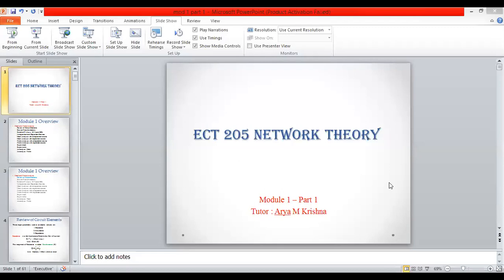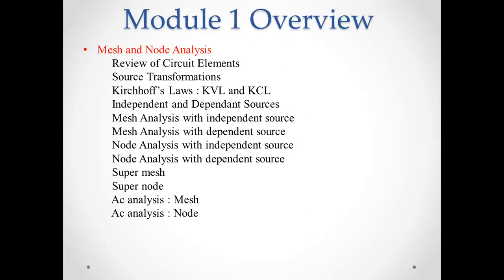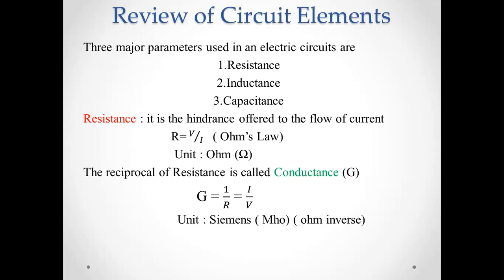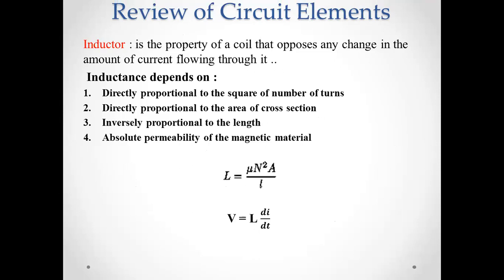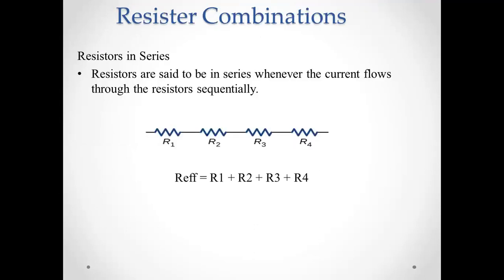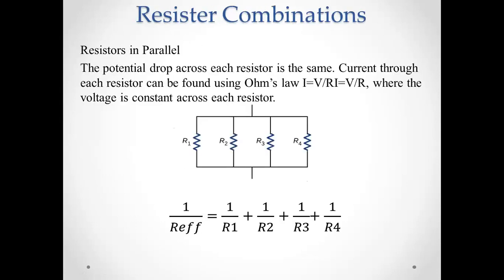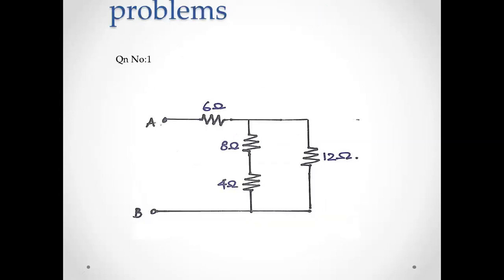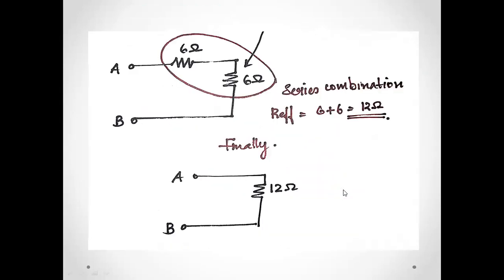Introduction to network theory (I)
Review of Circuit Elements
Series and Parallel Combination of Resistors